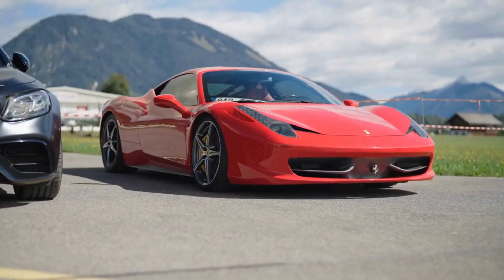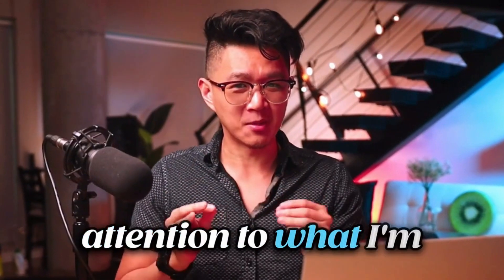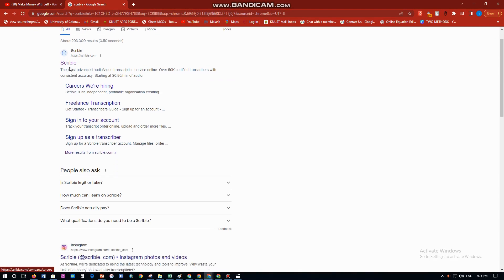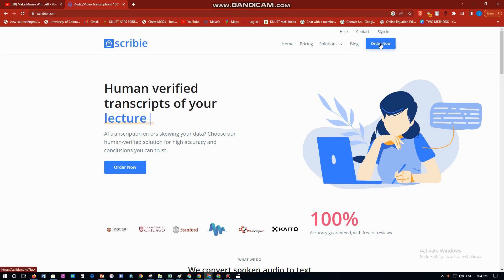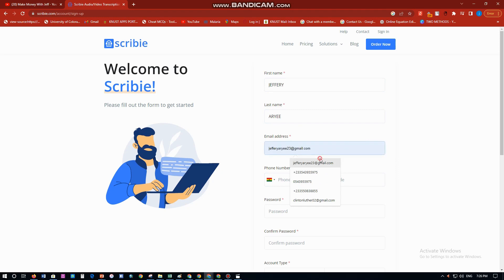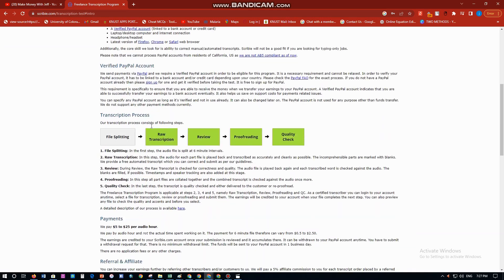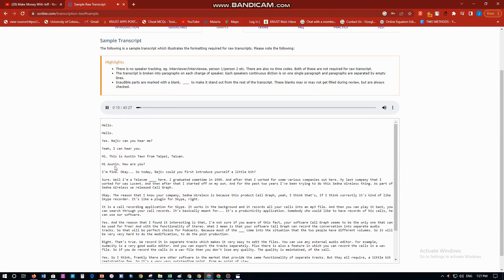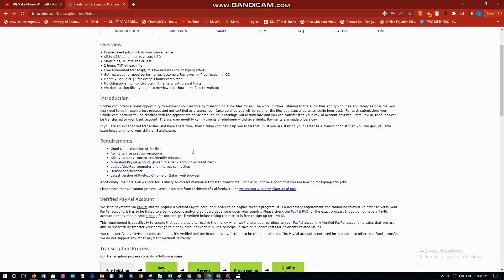GET $100 PER/DAY FOR TRANSCRIPTION ON WEBSITES That Pay You In 24 HOURS (Teen Side Hustles)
My name is jeffery and on this male money with jeff youtube channel, i will take you through my journey of making six/seven figures before the age of 25.
I'll Show You Guys Hacks On:
1. Making money Online
3. CPA Marketing
4. Social Media Marketing
5. Making Money On Fiverr & Lot's Of Other Cool Internet marketing Stuff!!
auto insurance quotes
workers compensation insurance
car insurance quotes
compare car insurance online
buy car insurance online
auto insurance
commercial auto insurance
small business insurance
professional indemnity
general liability insurance
e&o insurance
business insurance
car insurance
motorcycle lawyer
automobile accident lawyers
auto injury lawyers
accident claims lawyers
mesothelioma law firm
accident attorney
accident lawyers firm
accident lawyer
car wreck lawyer
car lawyer
home refinance
best mortgage refinance companies
refinance home loan
mortgage preapproval
best place to refinance mortgage
refinance mortgage
best refinance companies
donating to charity
msw online
msw programs
masters in social work
online psychology degree
online colleges
online social work degree
msw degree
psychology courses online
online business degree
elementary education online
online mba programs
st refinance rates
Dental SEO company
Seo reputation management
Seo copywriting services
International SEO services
International SEO agency
Seo for plumbers
Seo marketing experts
Seo for e-commerce website
B2b seo services